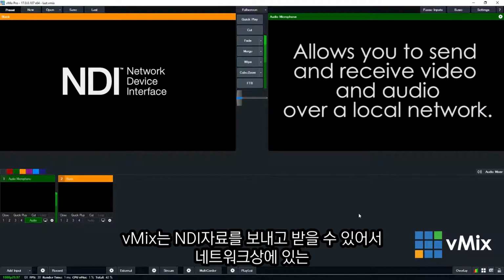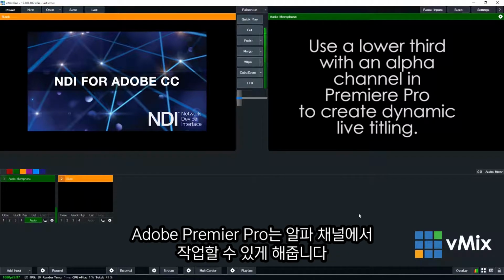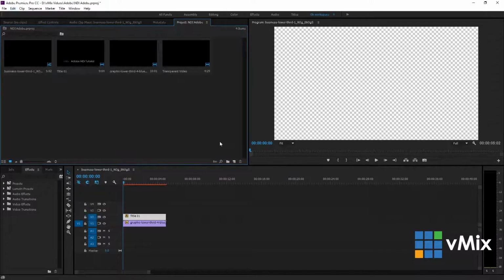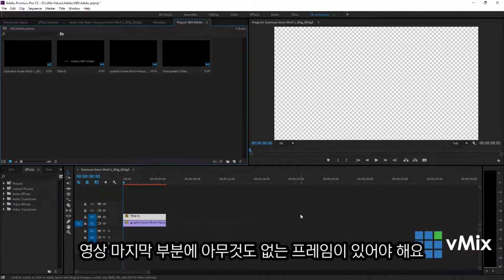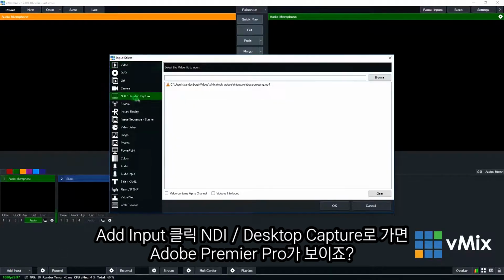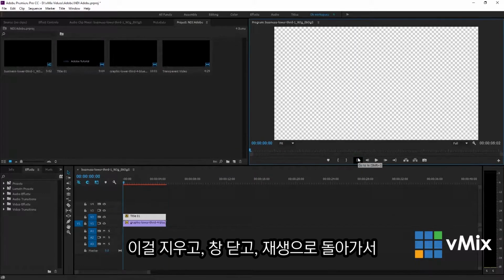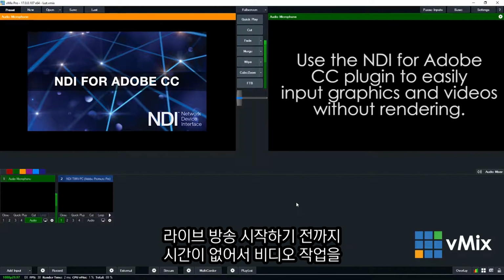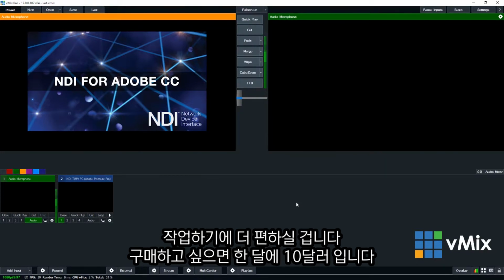[코노바코리아] vMix NDI for Adobe Cloud Plug In / 라이브중계 / 온라인예배 / 온라인강의